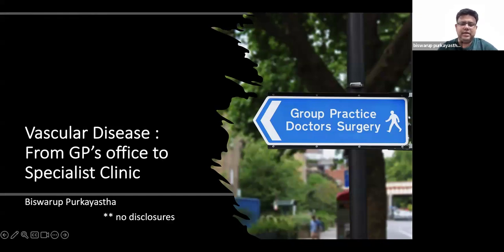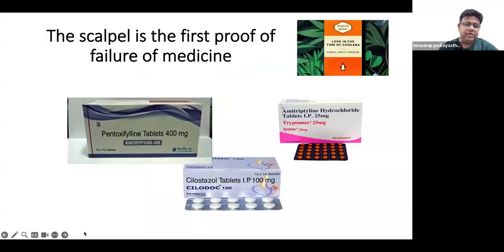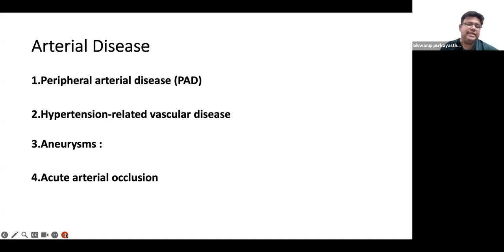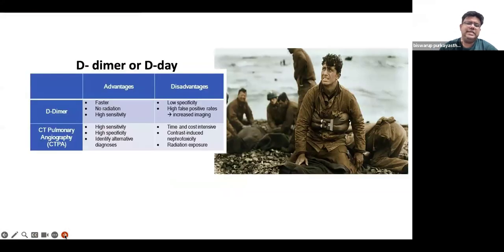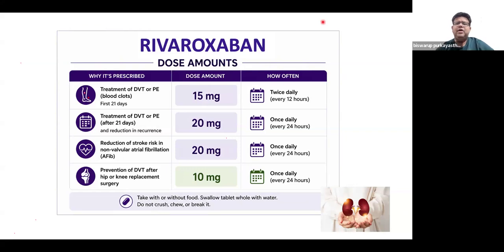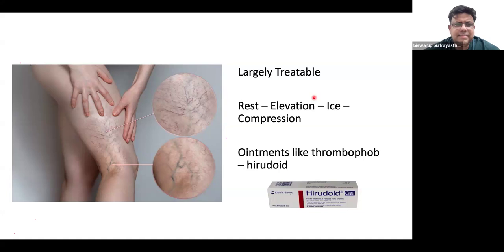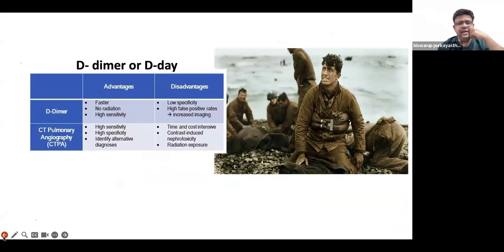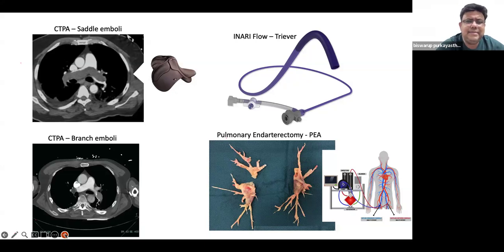Vascular Surgical Problems - From the GP’s Clinic to the Specialist’s Office Dr Biswarup Purkayastha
Jivo Masterclass | Vascular Surgical Problems: From the GP's Clinic to the Specialist's Office (Recording: 10 May 2026)

This recorded session features Dr. Biswarup Purkayastha, Consultant, Heart and Lung Transplant and Vascular Surgery, Artemis Hospitals, Gurugram, India. Held on Sunday, 10 May 2026, this masterclass delivers a direct, practical framework for general practitioners managing vascular conditions in primary and secondary care settings, covering when to investigate, how to refer, what to send, and when intervention is and is not warranted.

Session overview:
- Common vascular and venous conditions in the GP clinic: peripheral arterial disease, hypertension-related vascular disease, aneurysms, acute arterial occlusion, varicose veins, deep vein thrombosis, chronic venous insufficiency, and superficial thrombophlebitis
- The single most important principle in vascular referral: the image comes first, always; what to send, what not to send, and why a biochemistry report without imaging is not a useful referral for any vascular condition
- Peripheral arterial disease: the three-part referral workup of viral serology, creatinine clearance, and CT peripheral angiogram; neurogenic pain as a differential that must be actively excluded; medical options including pentoxifylline, cilostazol, and low-dose amitriptyline before any surgical decision
- The evolving role of the vascular surgeon in the endovascular era: stenting from the aortic arch to the peripheral vessels, the hybrid operating room, and DICOM file sharing versus PDF reports
- Aneurysms: why the CT angiogram image matters more than the radiology report; the cost reality of open repair (USD 10,000 to 15,000) versus stent graft repair (USD 45,000 to 50,000); when open repair remains the gold standard
- Varicose veins: the CEAP classification as the only language that matters; the three-position Doppler protocol including Valsalva for SFJ regurgitation; why misdiagnosing varicose presentations as cellulitis is the most common avoidable error
- Deep vein thrombosis: why D-dimer is the wrong first test, its low specificity and high false positive rate, and when D-dimer can be entirely normal in a confirmed subacute DVT; the Wells score pathway and the 4-hour ultrasound rule; completing the DVT workup with CT pulmonary angiography
- Pulmonary embolism: saddle thrombus versus branch emboli on CTPA; the Inari FlowTriever device; pulmonary endarterectomy as the gold-standard surgery including technique and outcomes at high-volume centres
- Anticoagulation: rivaroxaban as first-line for acute DVT and PE with no renal dose adjustment; the ABCDs of apixaban dose adjustment for elderly, low body weight, and renally impaired patients
- Below-knee arterial disease in elderly patients: why angioplasty is best avoided, the case for reverse femoro-tibial vein bypass, and when doing nothing is the right clinical decision
- Structured referral documentation: how disorganised or mislabelled records lead to wrong advice for the right patient, and why accurate collated medical records are a clinical safety requirement

Designed for general practitioners, surgical generalists, emergency physicians, and medical officers across Africa and Asia, this session provides a clear, actionable framework for identifying, investigating, and appropriately referring or managing the vascular conditions most commonly encountered outside specialist centres.